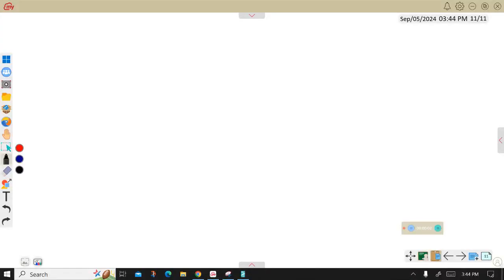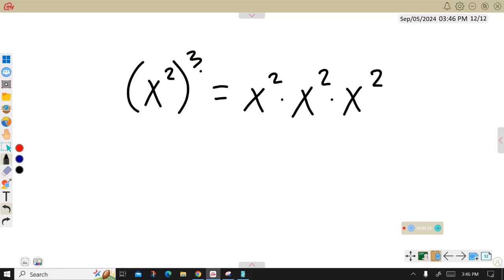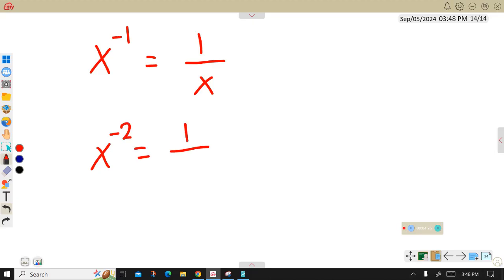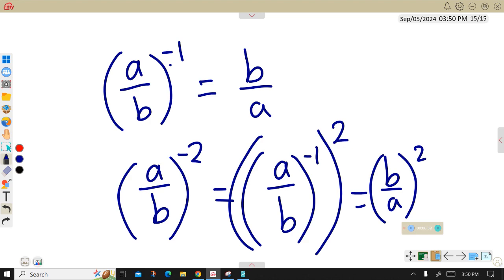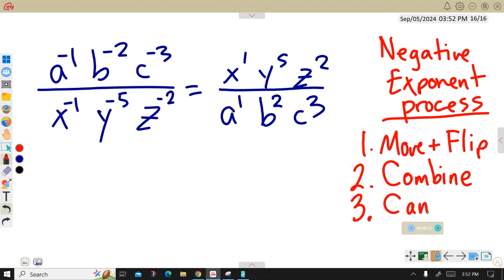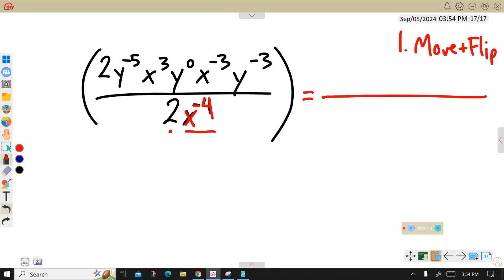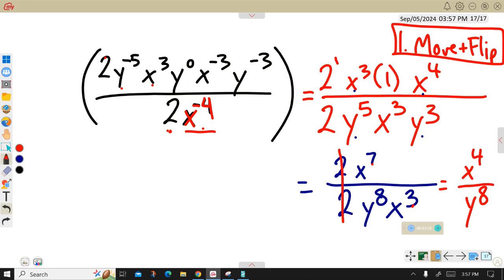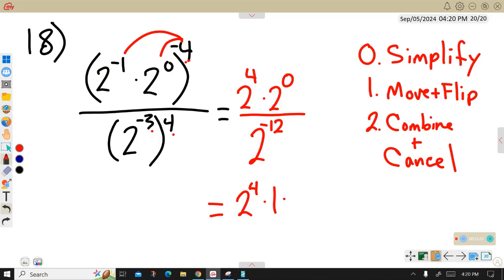Math 3 Exponent properties